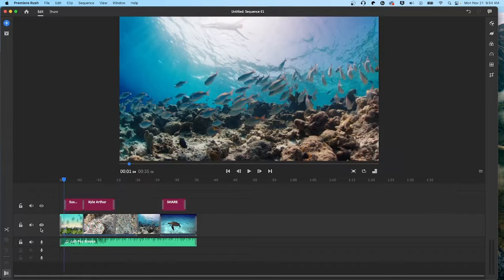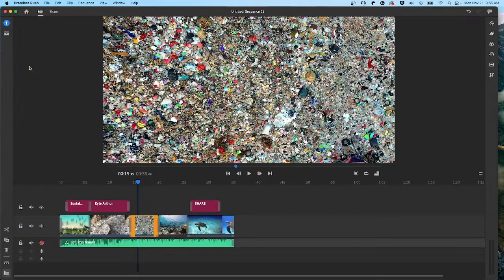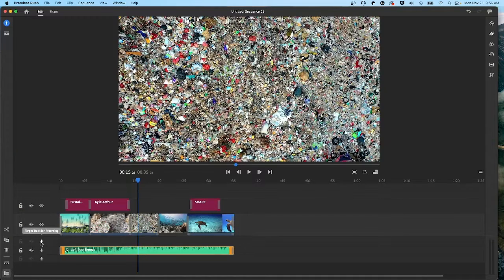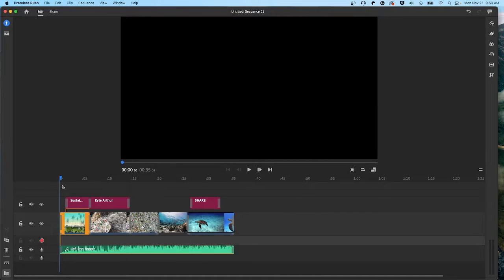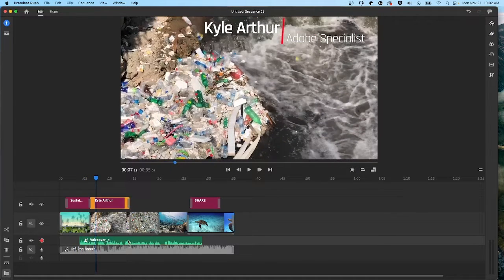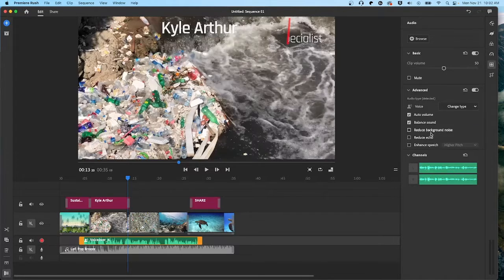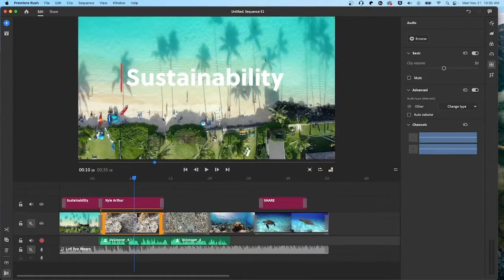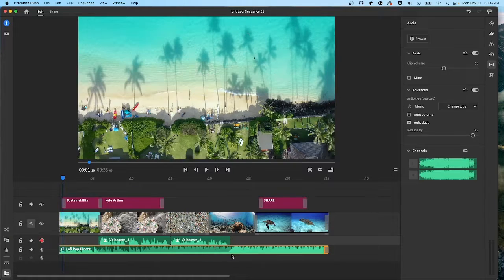Recording a voiceover with Adobe Premiere Rush